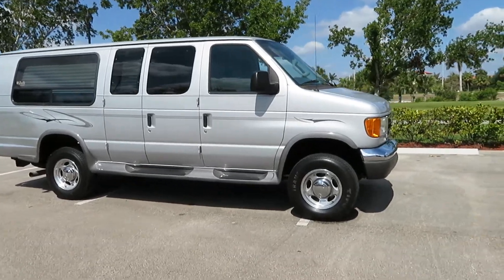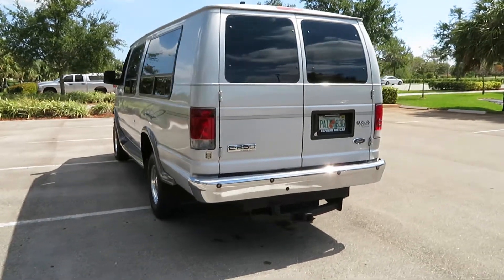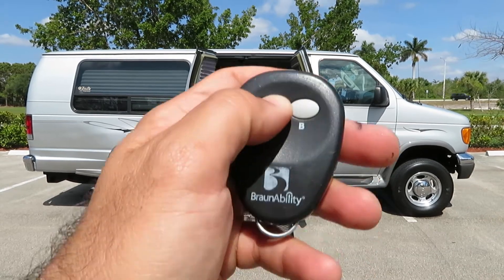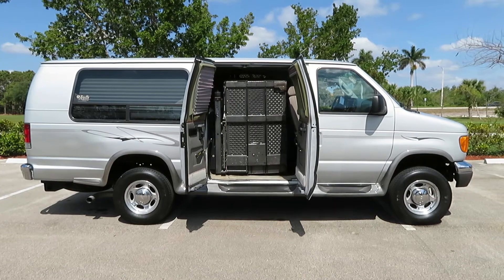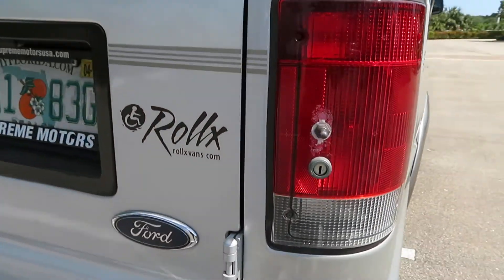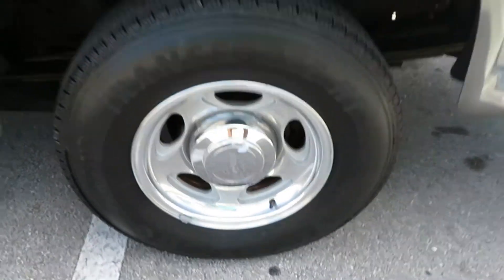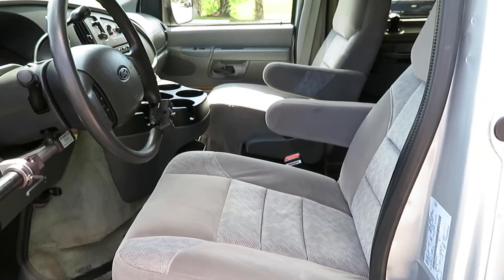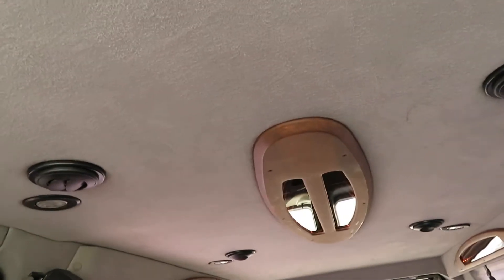2007 Ford E250 Extended Handicap Rollx Conversion Van 62k Miles For Sale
You are looking at a Gorgeous 2007 Ford E250 Extended Rollx Handicap Wheelchair Tuscany Conversion Van with 62K Original Miles, 6-8 Inch Lowered Floor, Wells and Engberg Accelorator Hand Controls, EZ Lock, Rear Power Doors, Quick Release Seats, Remote Control Handicap Lift and Doors, and Much Much More. Check out the video of the Beautiful Van. This is a Rust Free Garage Kept Florida Van with A Clean Florida Title. This van has been well kept and meticulously maintained. It's a cream puff. This is a rare find in this condition with such low mileage. This van runs and looks beautiful. Rollx Vans are top of the line in handicap wheelchair vans. Hard to find an extended van with all of these options. The interior has an Accu-built Tuscany Conversion package that makes it very luxurious and comfortable inside. There is too much to list on this van. It is ready to go today. Please let us know if you have any questions or concerns. We are happy to help at any time.

This 2007 Ford E250 Extended Rollx Conversion van is full loaded with all the options including: Full Power Package, Rear Power Folding Bed, Braun Heavy Duty Wheelchair Lift, Power Doors, Remote Control Doors, 6-8 Inch Lowered Floor, Remote Lift, Interior and Exterior Switches for Lift, Well Engberg Accelorator Hand Controls, Spinner Knob Mount, Driver EZ Lock Power Tie Down, Dual Battery System, Gorgeous Indirect Limo Lighting Throughout, Alloy Wheels, Firestone Tires, Back Up Sensors, and Much Much More. Check out the video to see all of the options in the van. This van is awesome. The engine and transmission are running perfect. The van drives beautifully down the highway. The exterior is immaculate. The paint shines like new and the body is very straight. The van shows absolutely beautifully. The owner kept this van nice. Only shows signs of normal wear and tear for the year and mileage. Some very small cosmetics inside and out. This van is ready to go today. Needs nothing at all. Please let us know if you have any questions or concerns. We are happy to help at any time.